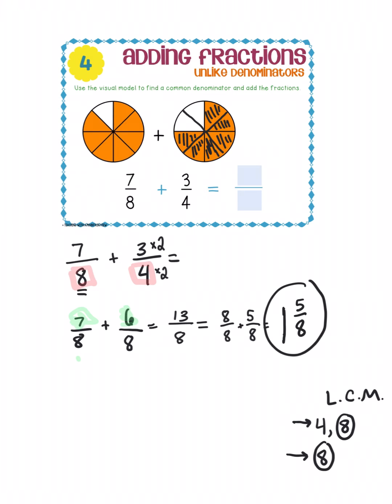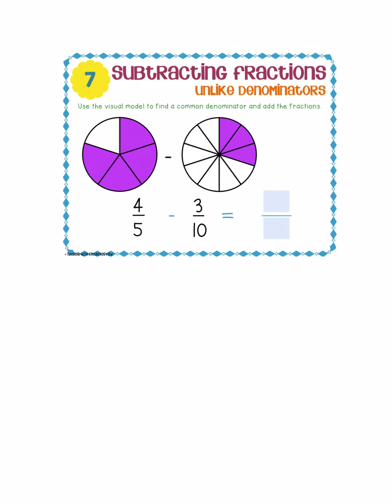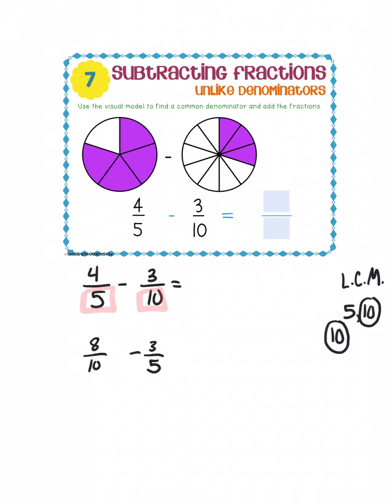Adding and subtracting fractions with unlike denominators.mp4